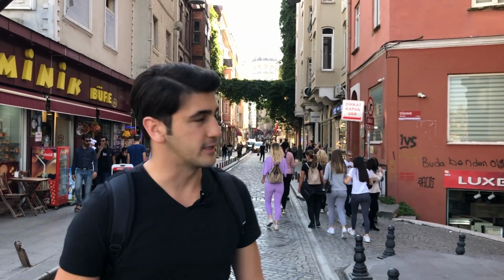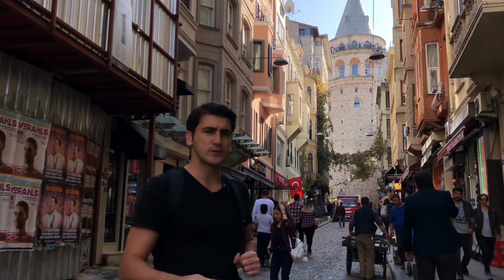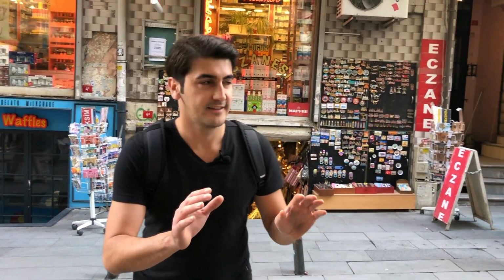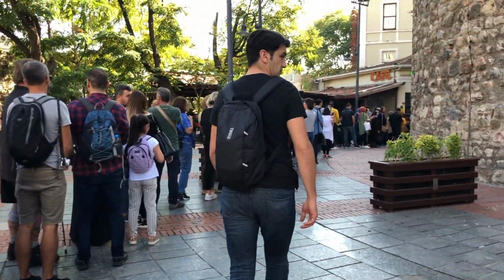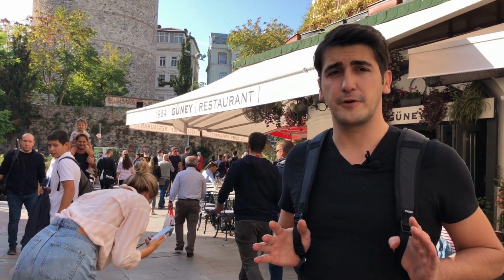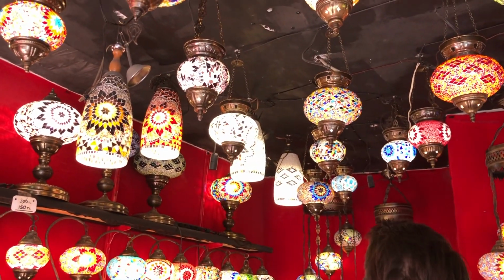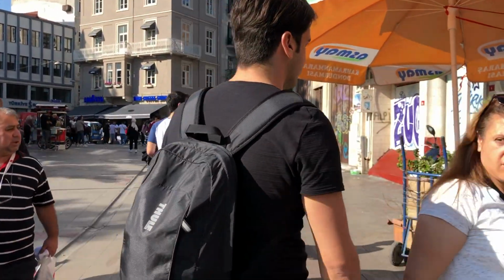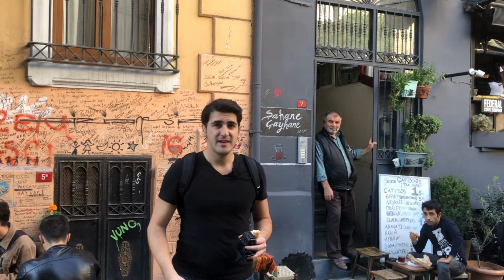Galata Tower Istanbul in Details ( Istanbul Guide )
Here is your Istanbul Guide, I am Fatih and I make videos about istanbul. I travel around the world and make travel videos all over the world. Istanbul is one of my favorite city in the world. The best place to see in Istanbul is the Galata Tower.
in this video I showed you the galata tower in details and what to do in istanbul I will keep showing you.